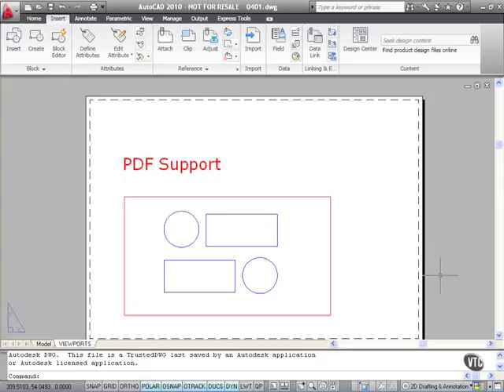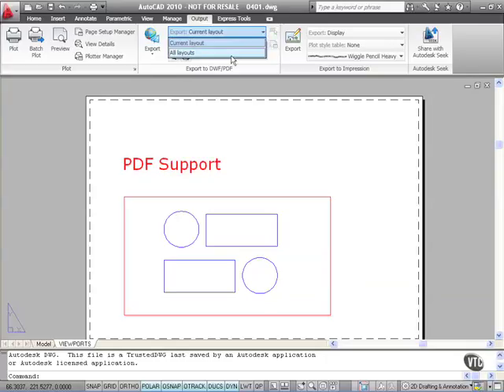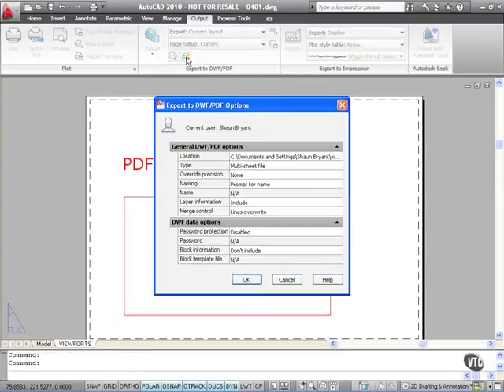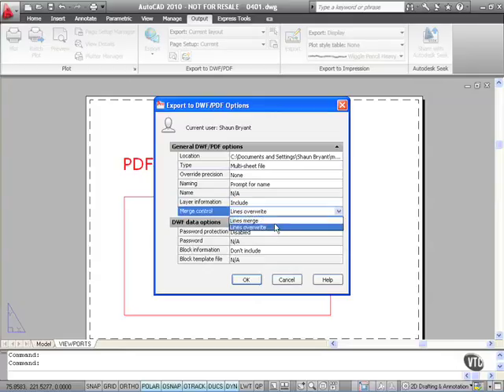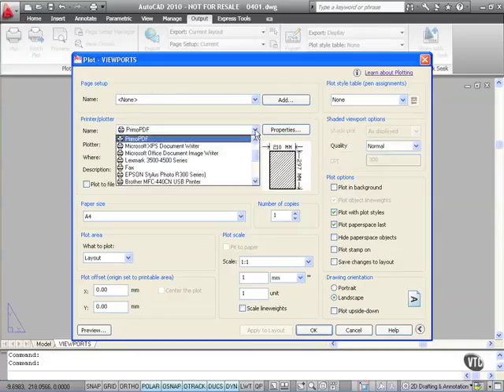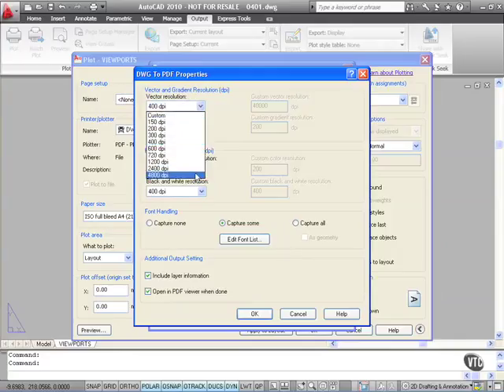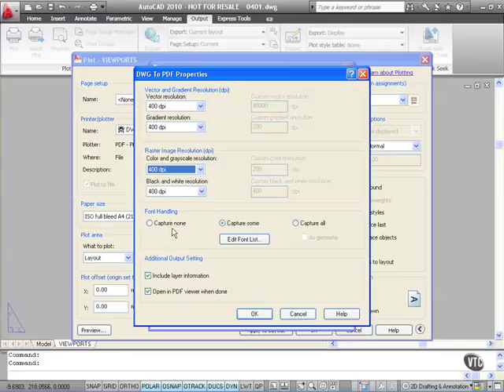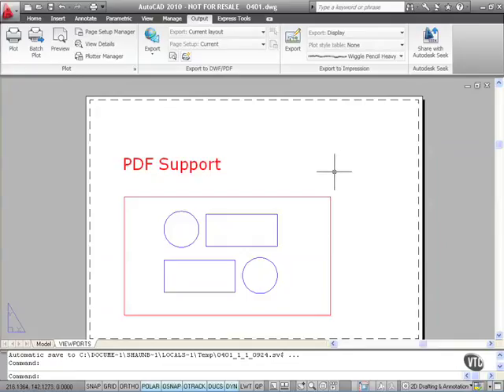04 01. PDF Support.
Here i explain (Eric) about PDF Support, a tutorial for guys that use PDF very much!